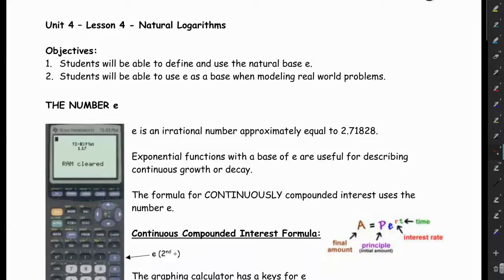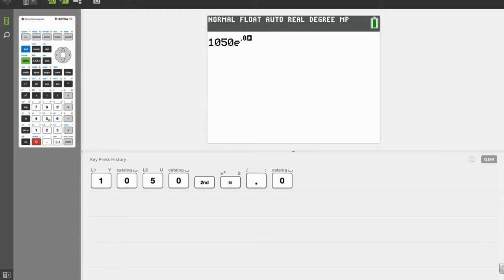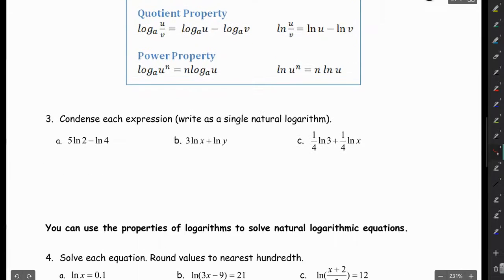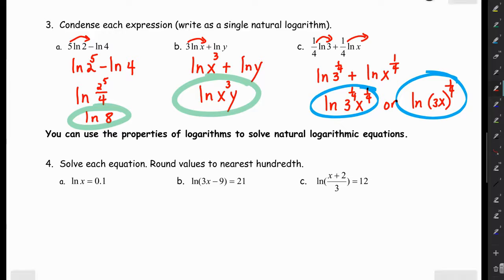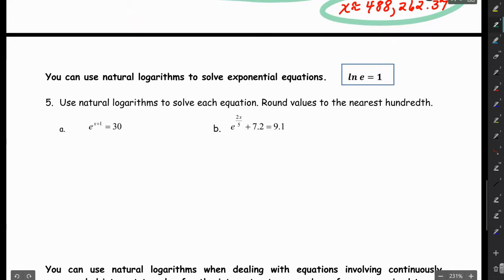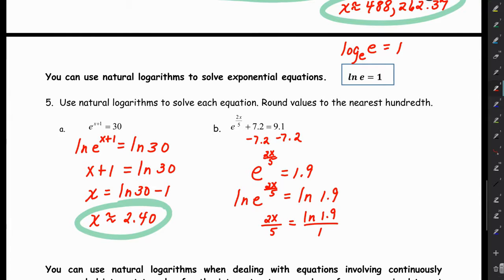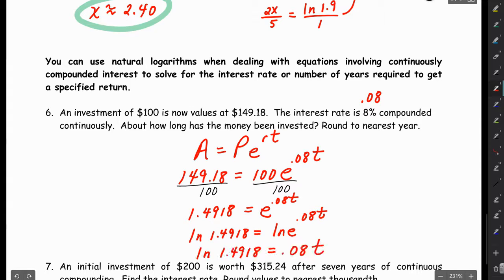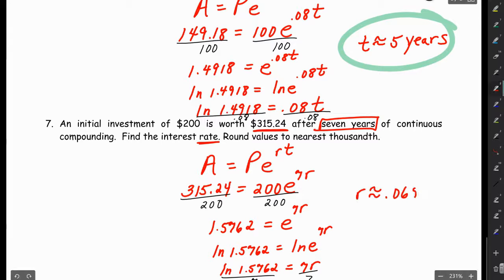Unit 4 - Lesson 4 - Natural Logarithms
In this lesson, you will learn to use the natural base e when modeling real-world problems.